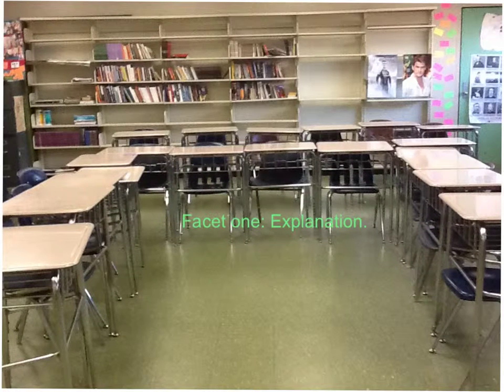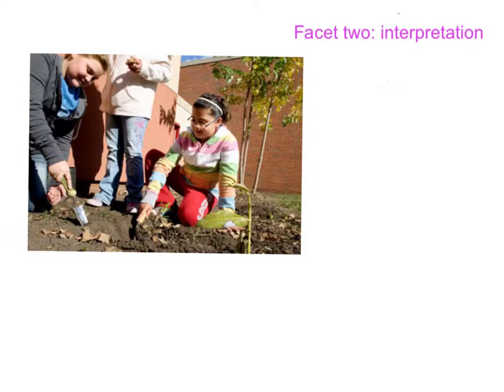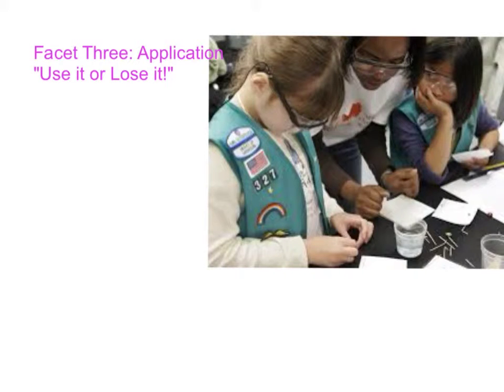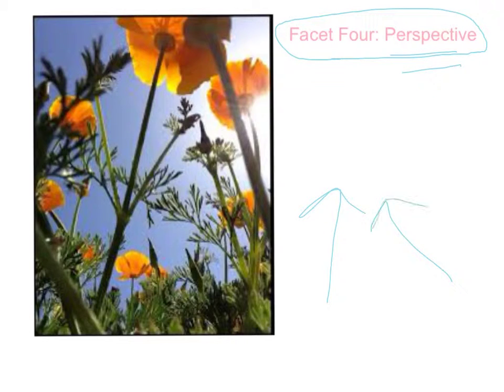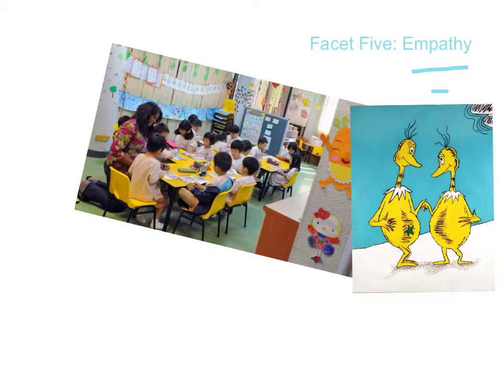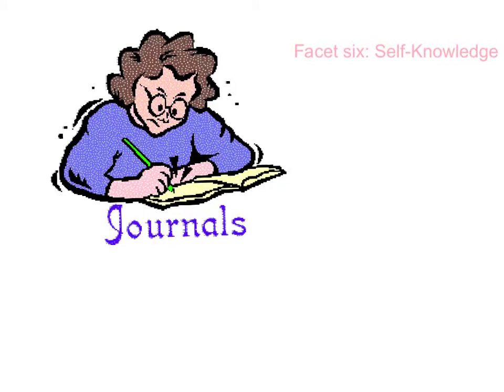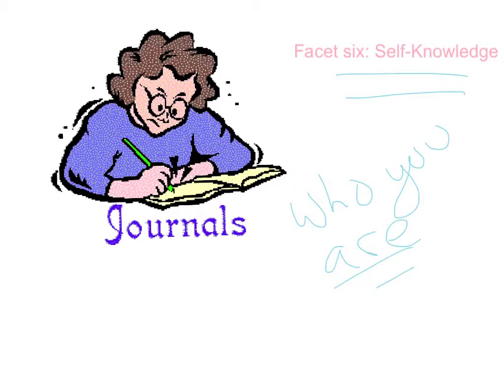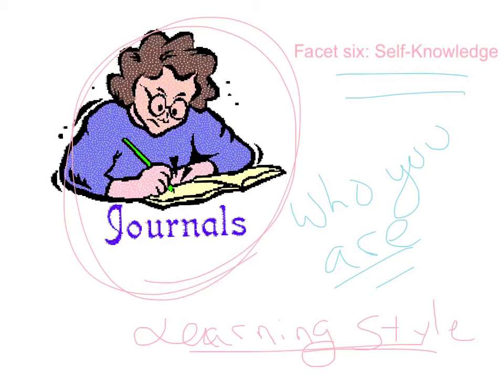UbD chapter 4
UbD Project